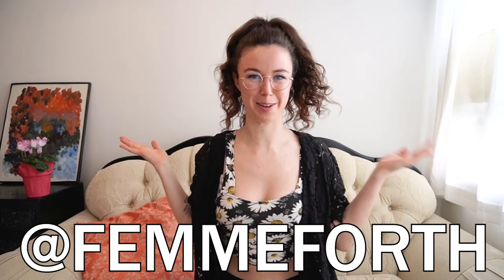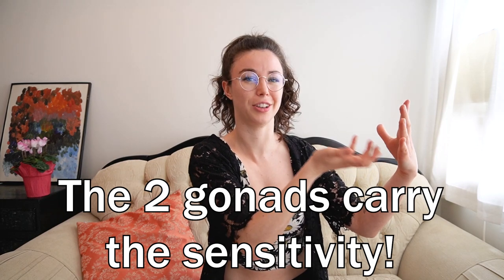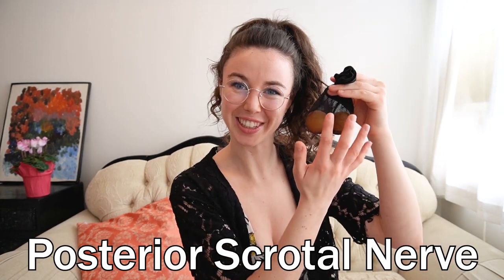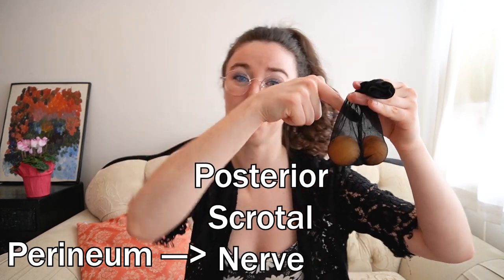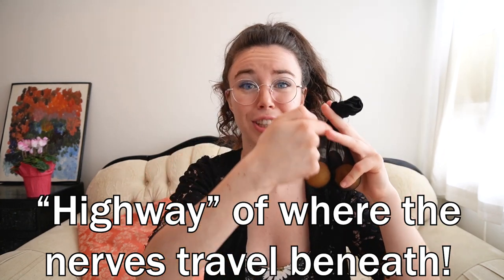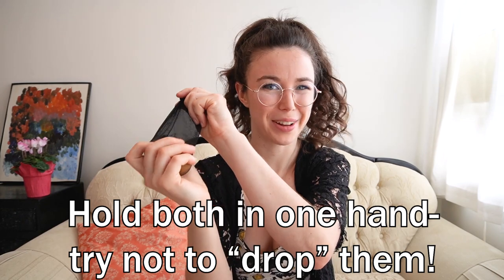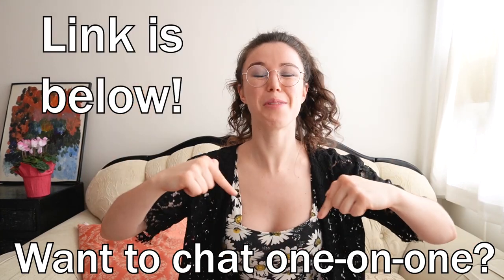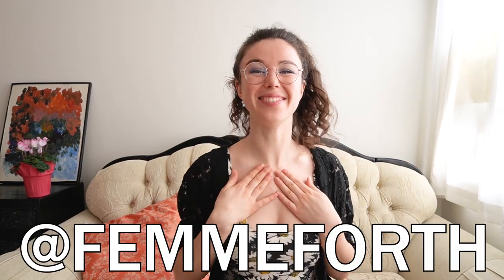Testicles Massage and Pleasure | Sex Education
LET'S TALK ABOUT PLAYING TESTICLES MASSAGE! Sex Coach Jaylene is here to dive into the fun activity of playing with balls with testicular massage by going over in this short video some KEY things that will have you feeling like a professional ball handler, such as...

- FACTS and ANATOMY
- 3 MASSAGE TIPS AND TRICKS

Are you feeling ready to GROW YOUR SEXUAL CONFIDENCE?